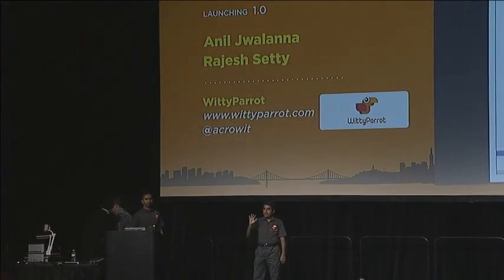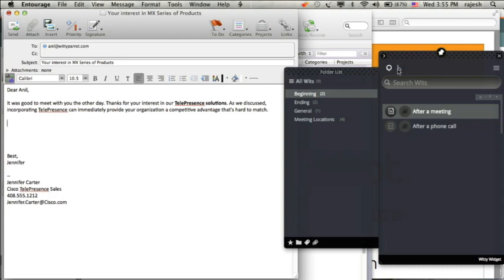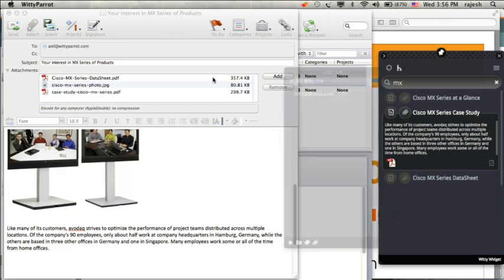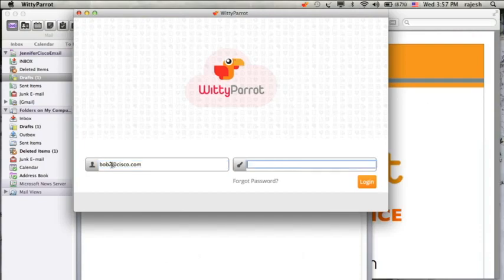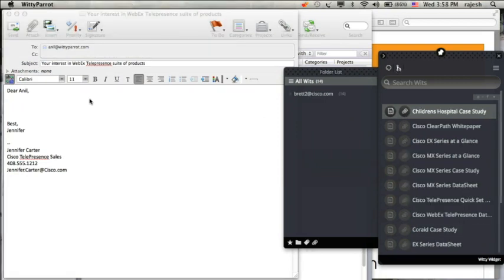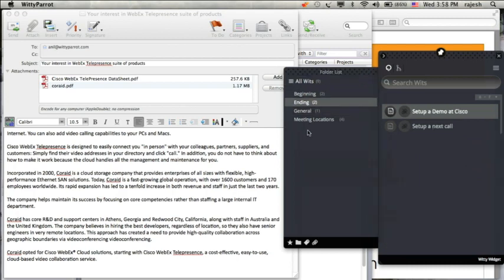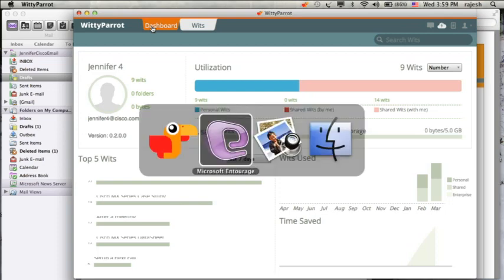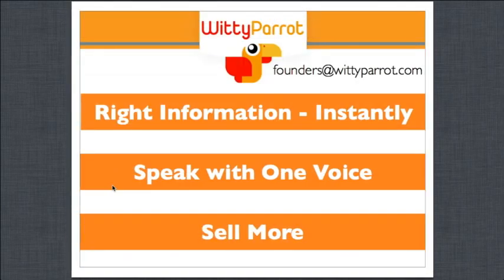Witty Parrot - Cloud based sales communication software